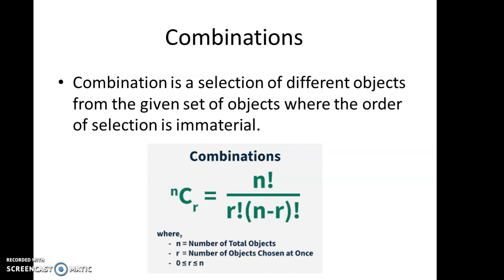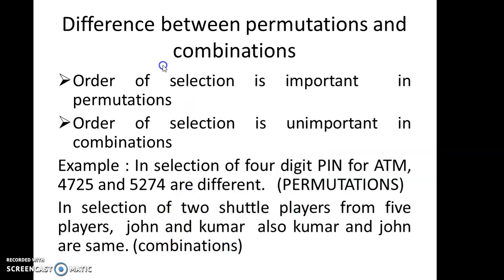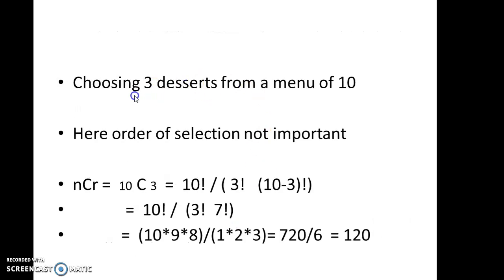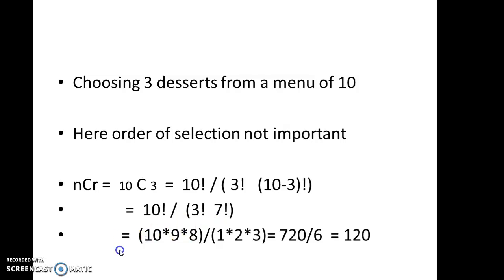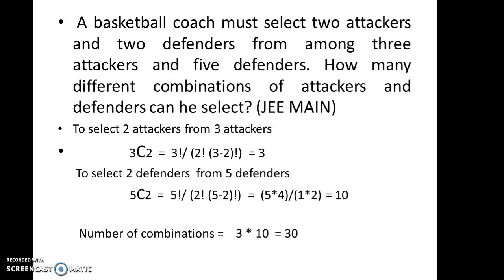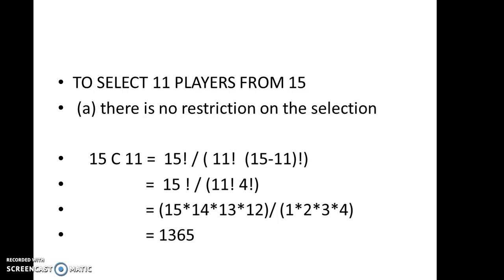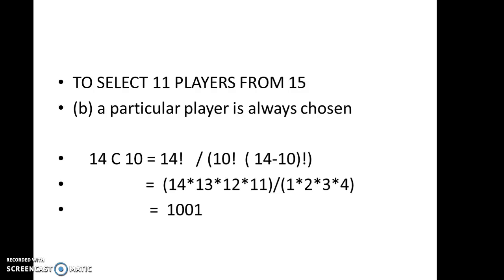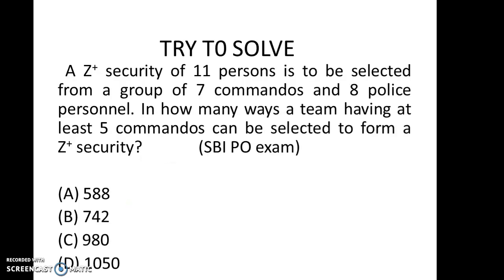Aptitude test titbits 11 - Combinations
Combinations - difference between permutations and combinations